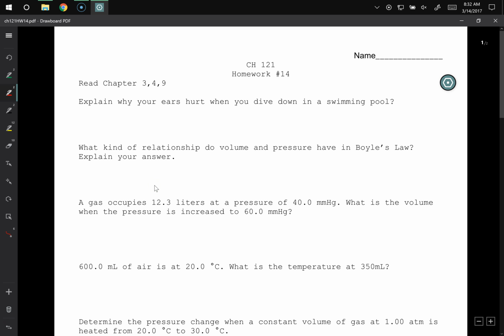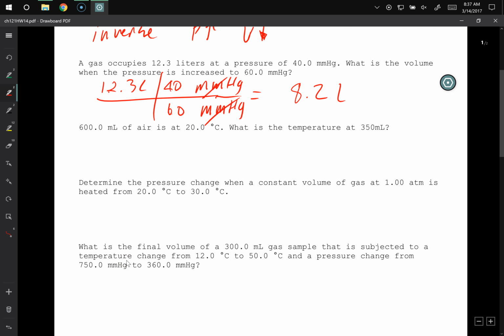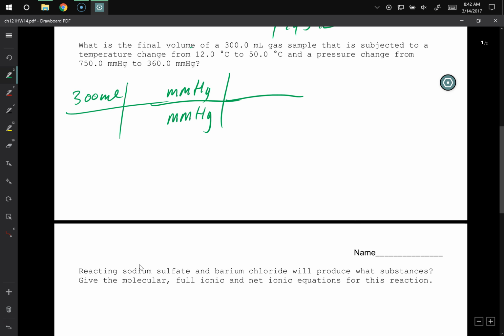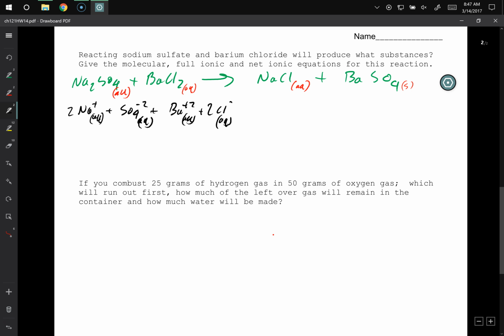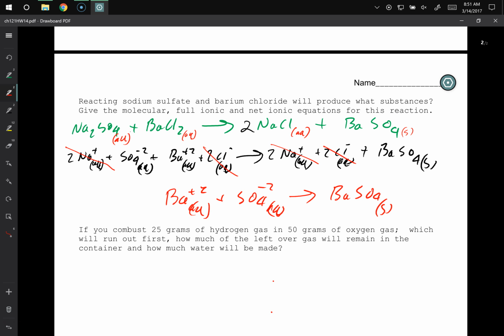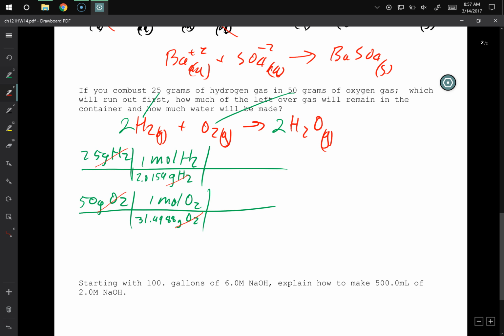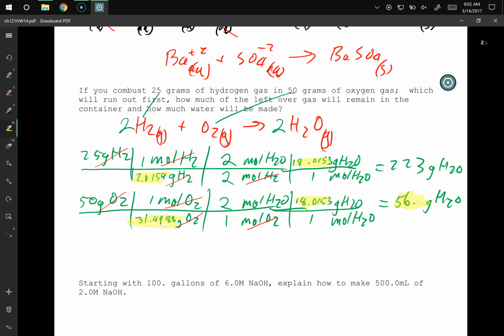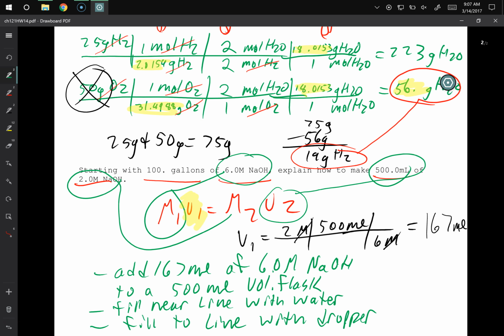CH 121 HW 14